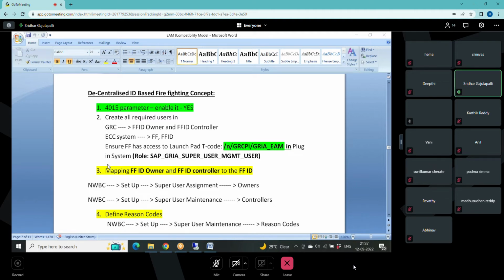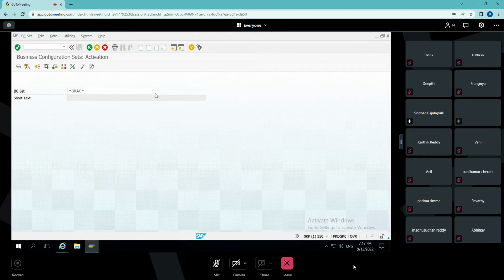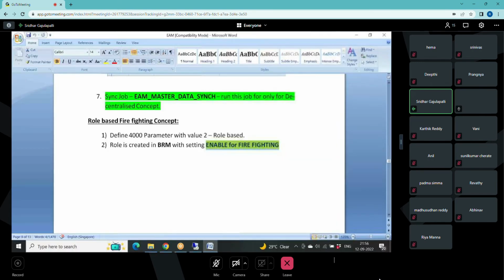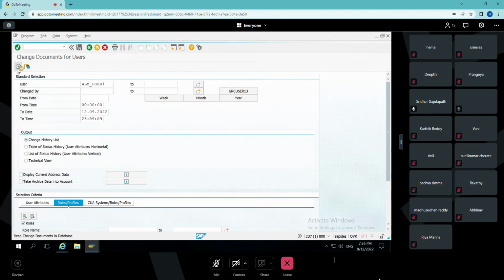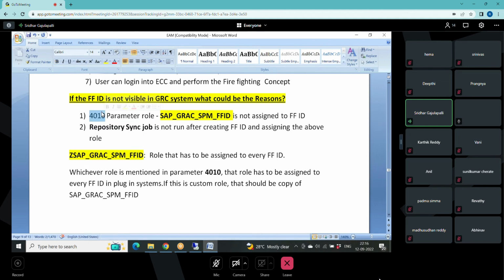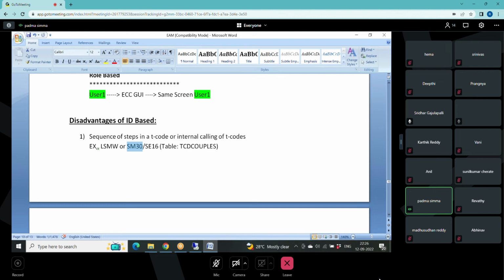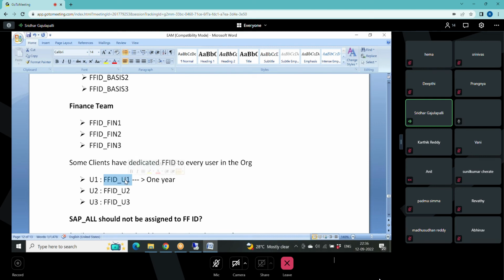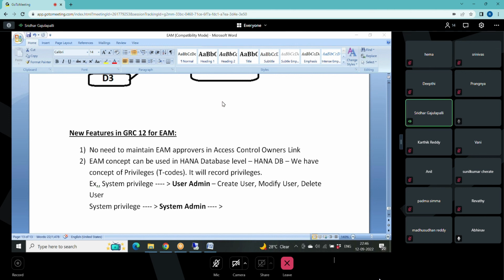SAP GRC EAM CLS 3